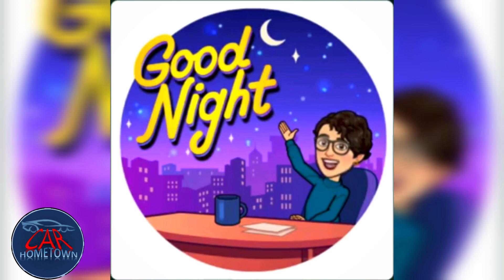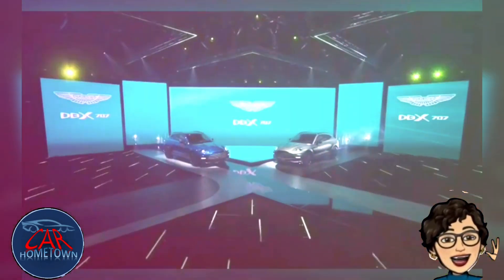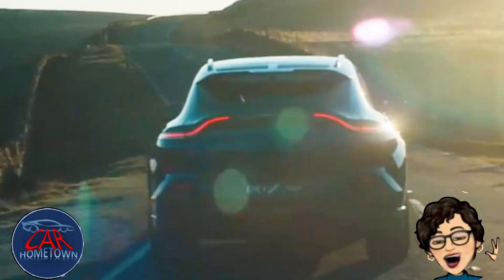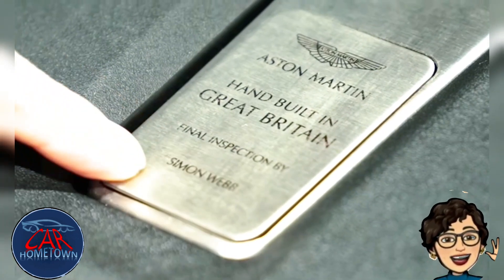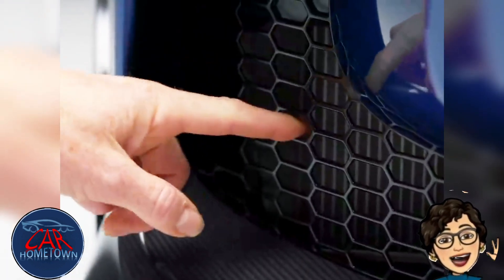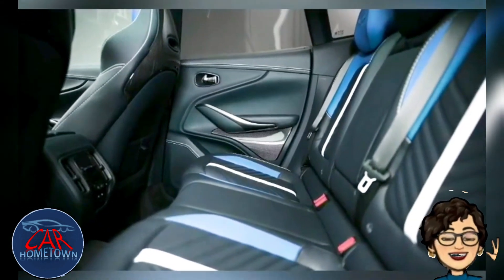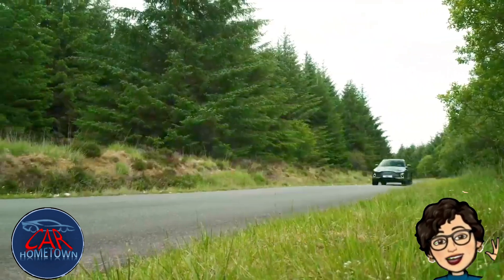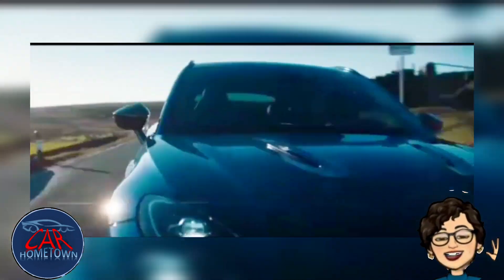aston martin dbx 707 :new Aston Martin DBX 707 is the fastest SUV in the world/ aston martin dbx707😍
Hello my loves ❤️. I hope you feel great. Everyone who has not seen this video has lost one of the best moment Of his life.
Inroducing the worst car in the world : aston martin dbx 707

I want to check  Following in the video:❤️
aston martin dbx707 2023
aston martin dbx 707 engine
aston martin dbx 707 drive
2022 aston martin dbx707
aston martin dbx 707 sound
aston martin dbx 707 exhaust
aston martin dbx 707 price
aston martin dbx 707 interior
aston martin dbx 707 acceleration

This video is aston martin dbx707 offical video.
WRITE ME THE ANSWER TO MY QUESTION IN THE COMMENT:🧾
which part of this car do you think is the most exciting?

If you enjoyed watching the video, Like it and share it with your car fan friends.

car
fast car
super car
car news
car news 2022
car review
cars
regular car reviews
Drifting
car news and reviews
electric vehicles
electric cars
hybrid cars
best hybrid cars
hybrid cars explained
plug in hybrid
hybrid car review
car meeting
best of supercar sounds
aston martin dbx 707 india
aston martin dbx 707 top speed
aston martin dbx 707 review
aston martin dbx suv
new aston martin suv
new aston martin dbx
dbx 707
dbx interior